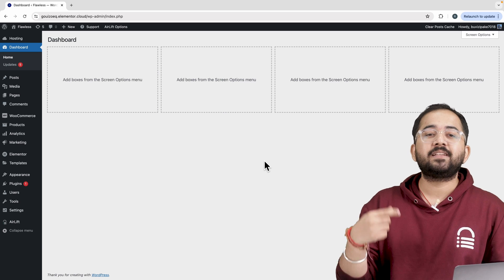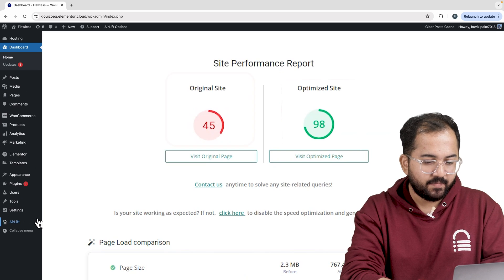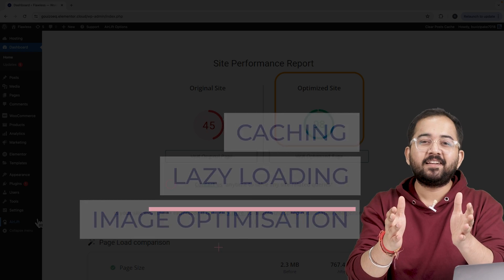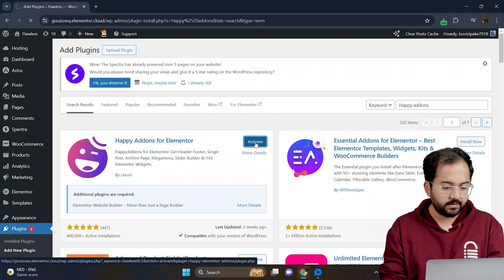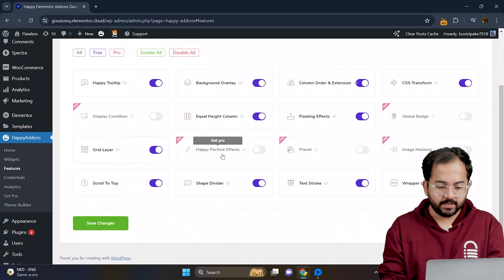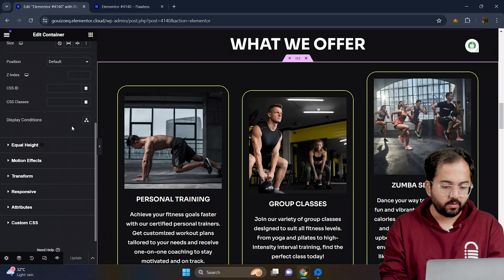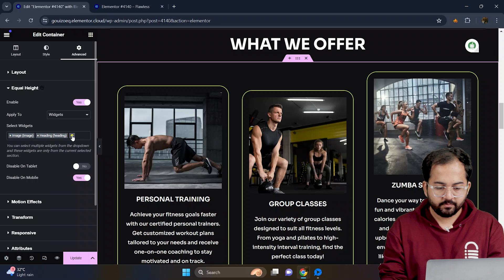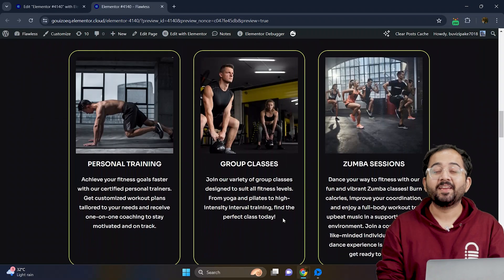Elementor - Equal Height Columns (ONE CLICK)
⭐ Giveaway: Our 100% FREE plugin makes any site 3X faster In this video, I’ll show you how to even out containers, icon boxes, or product cards using a free plugin. I'll walk you through the process of installing and using the Happy Addons plugin in WordPress. We'll enable the Equal Height feature to ensure your elements are uniformly aligned, creating a neat and professional look. Whether you have horizontal or vertical cards, this method will help you achieve a consistent appearance across your site.